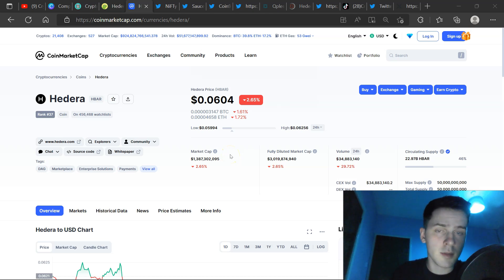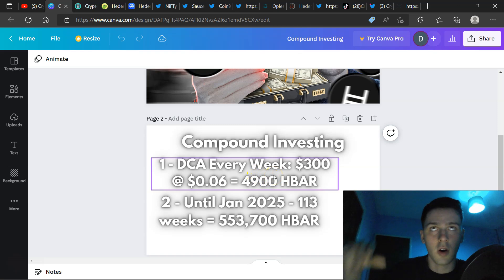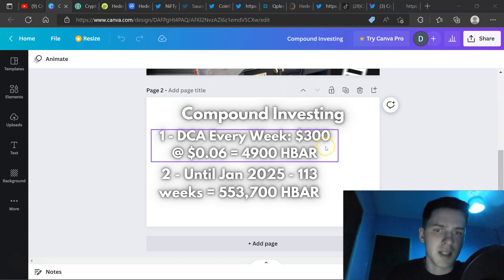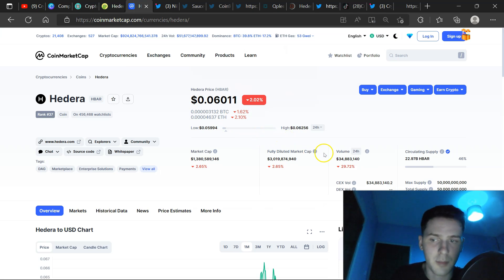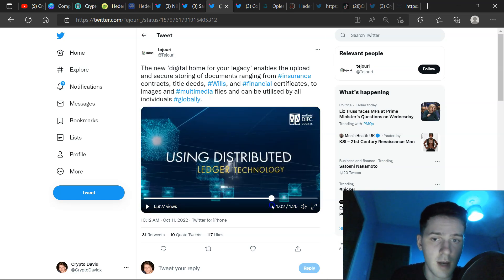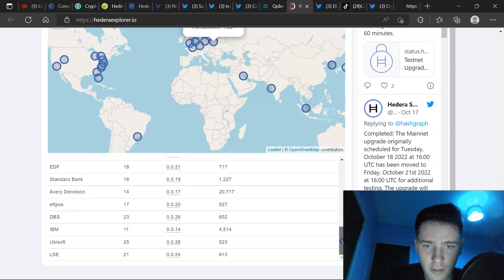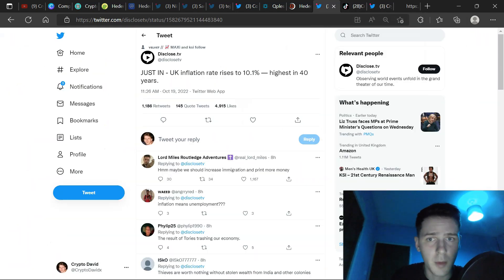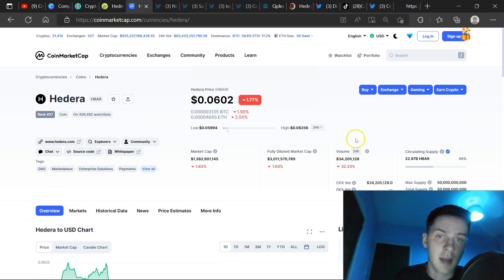How I Plan To Make $1,000,000 With HBAR 🤑